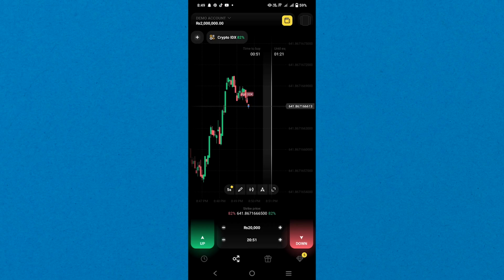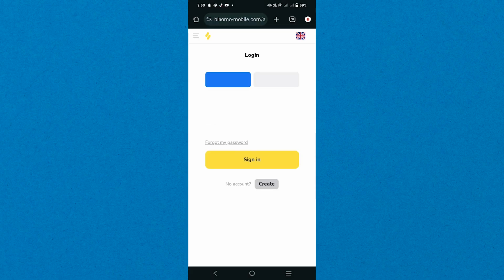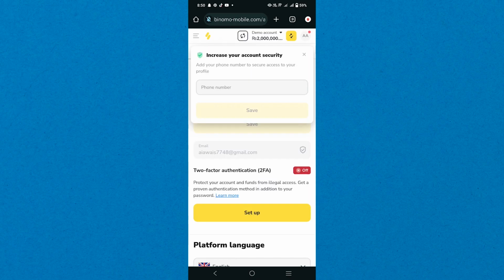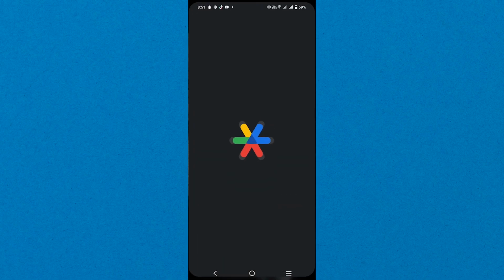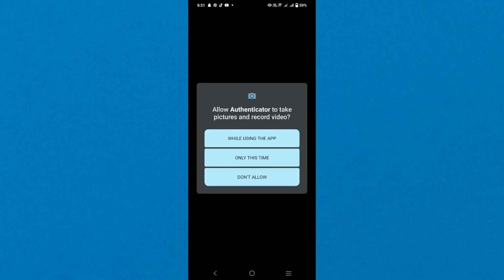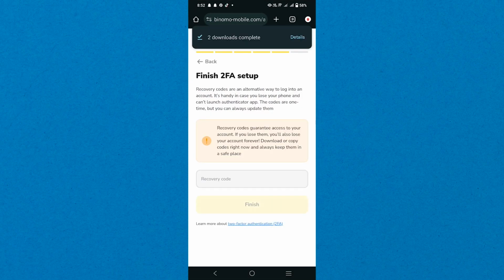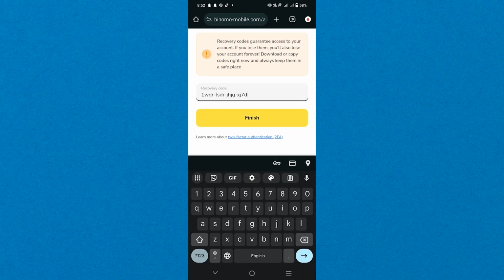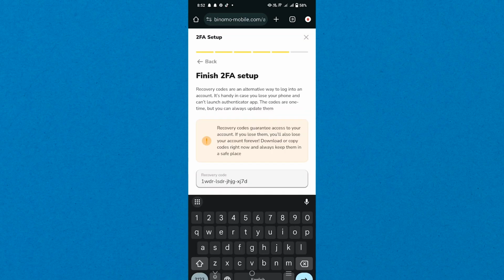How to Setup 2FA on Binomo - Step by Step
In this video I'll show you how to Setup 2FA on Binomo.